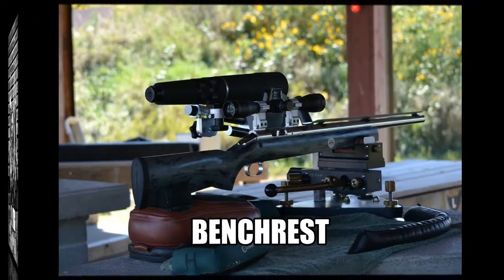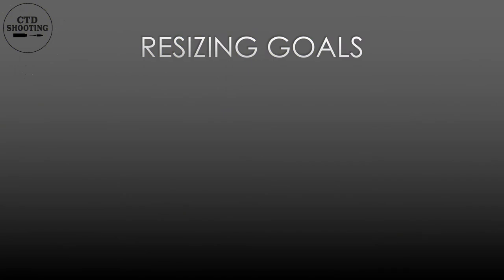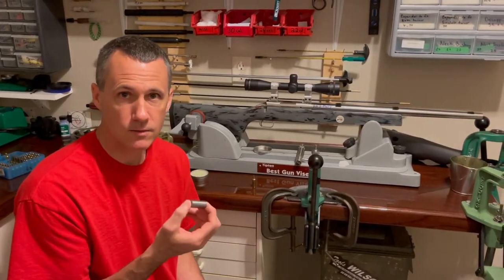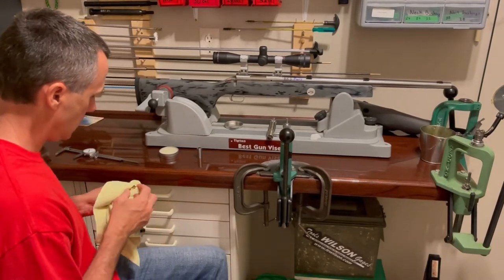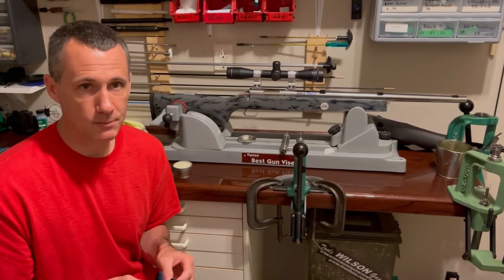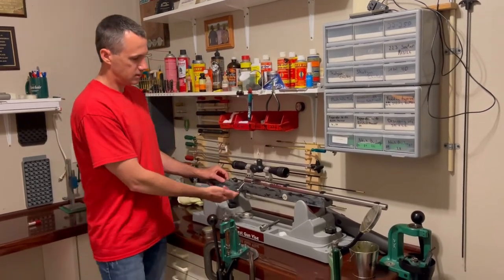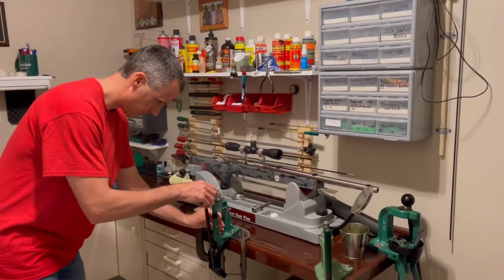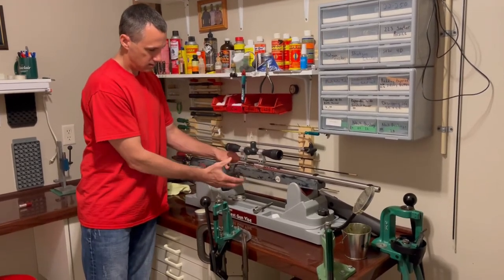How to Set and Check Shoulder Bump setting on Resizing Die: ctdshooting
explains the importance of setting up the resizing die correctly.  The video shows, in detail, two methods for checking the sizing die setup; using measurements and with bolt drop.
For a written version of this video, please click on the following link from my